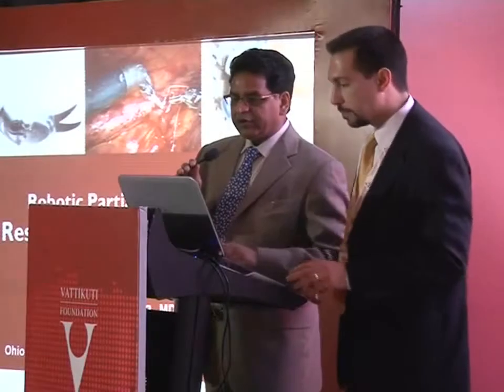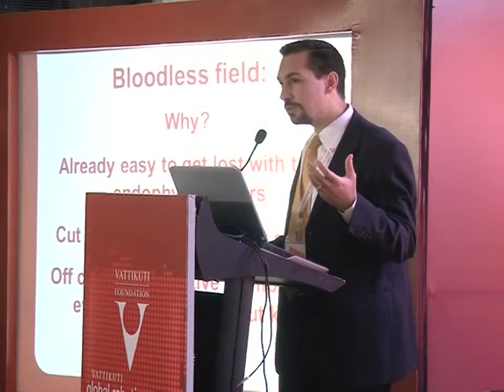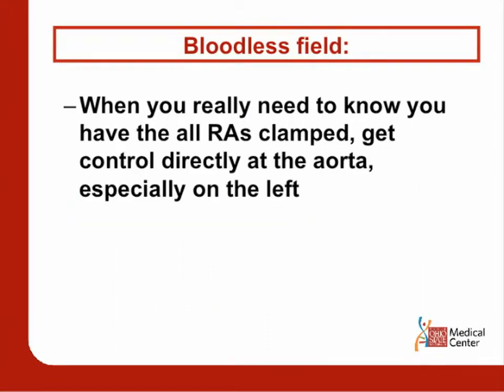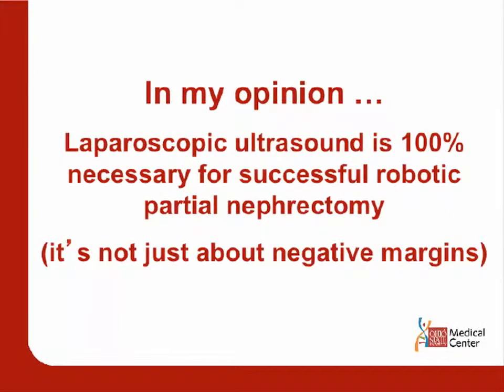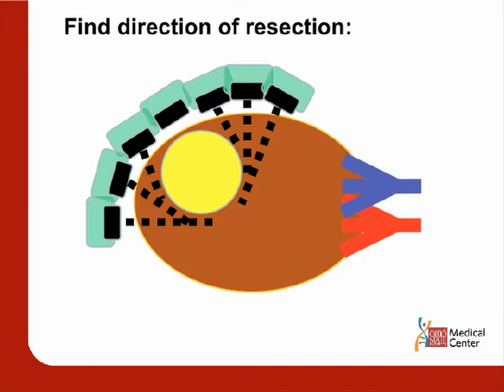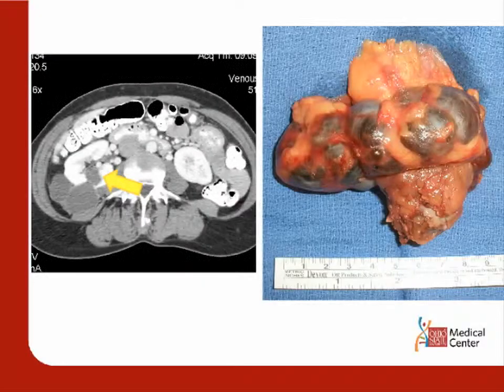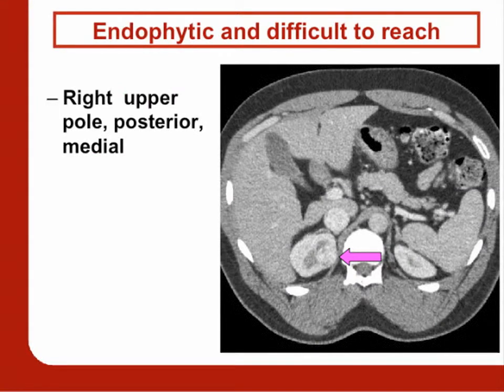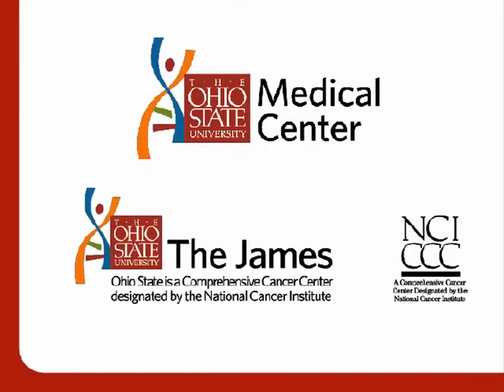Dr. Ronney Abaza: Robotic Partial Nephrectomy for Endophytic Tumors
Dr Ronney Abaza suggests techniques for saving the kidney, while removing tumors using the daVinci robot. In his lecture, Abaza states "Anything we can do open, we can do robotically."   "Doing Your homework" is important, but a tumor that used to make Dr. Abaza nervous laparoscopically, is now much more comfortable for him to do robotically.  PowerPoints, MRI's and video 17:34